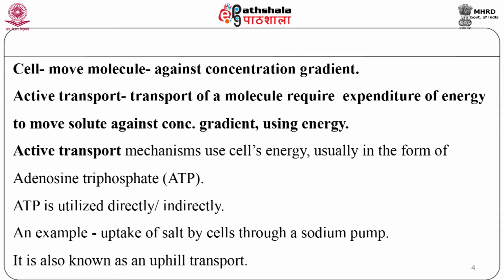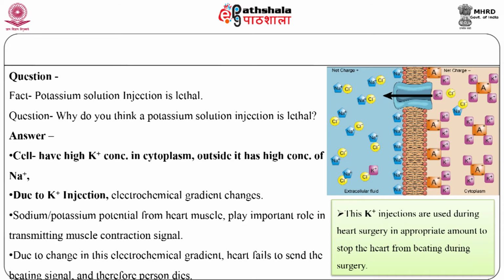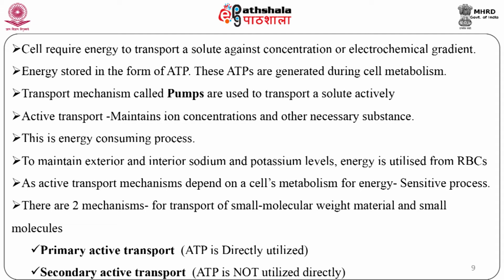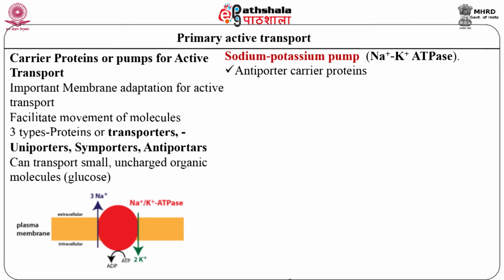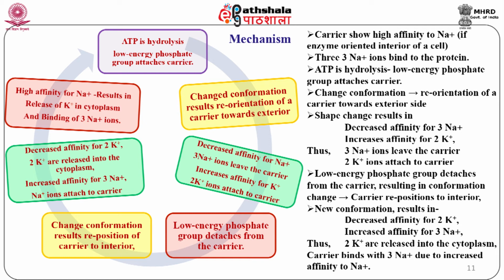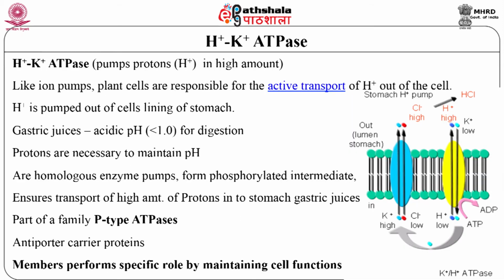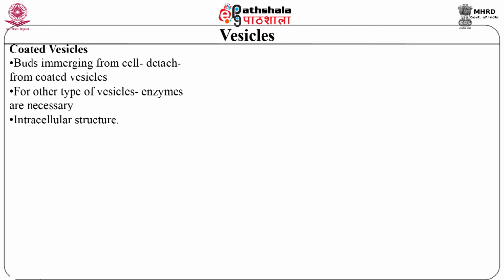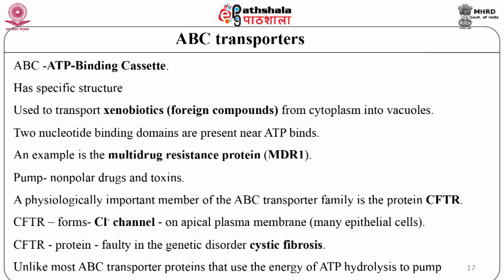M-06. Cell membrane and Cellular transport III